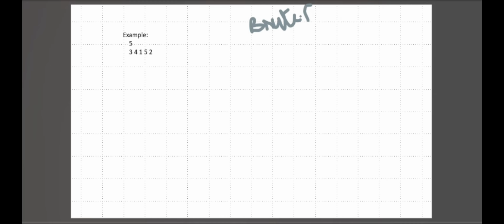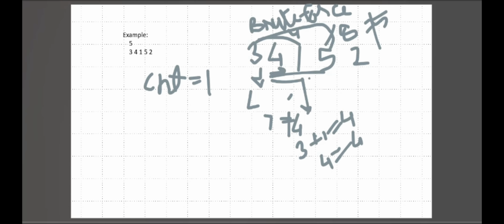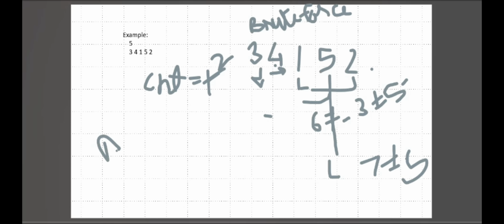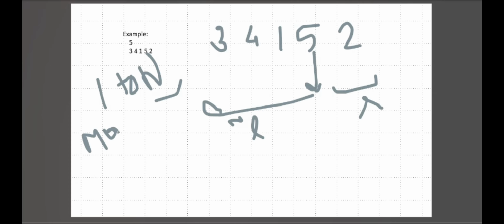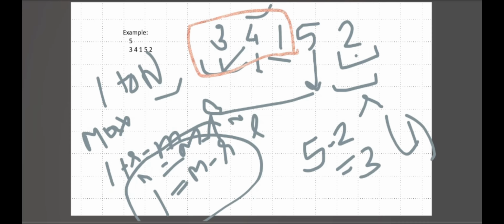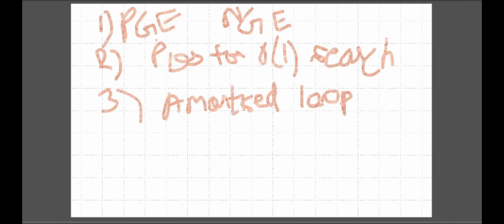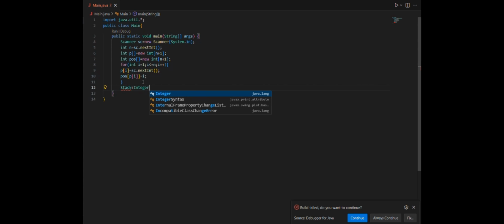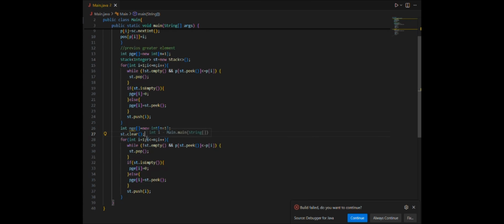E. Special Segments of permutations ||Codeforces problem of rating(2200)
Struggling with Codeforces E "Special Segments of Permutation"? In this video, I break down the solution for this 2200-rated competitive programming problem.
We explore how to use the position of the maximum element to split the array and use a "small-to-large" style iteration logic to pass the time limit.